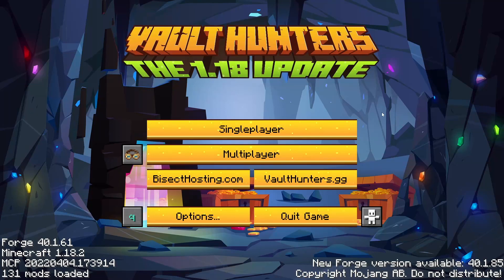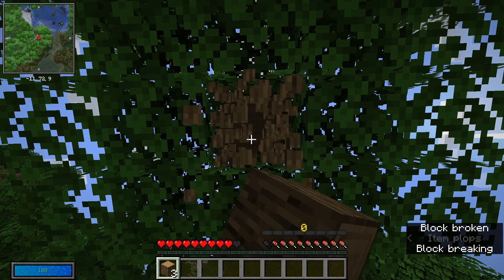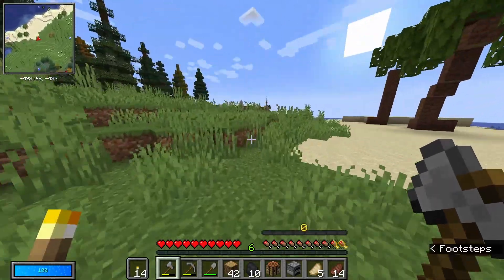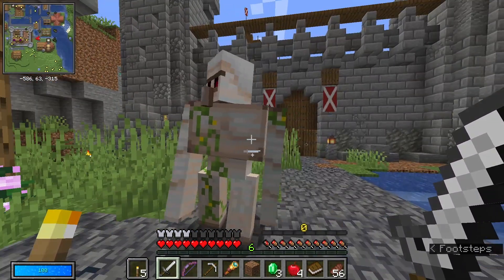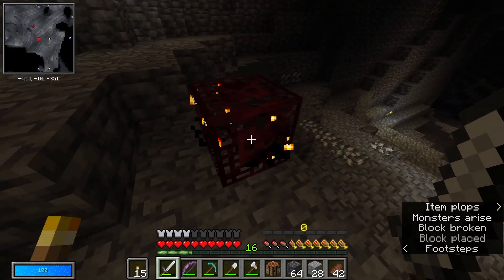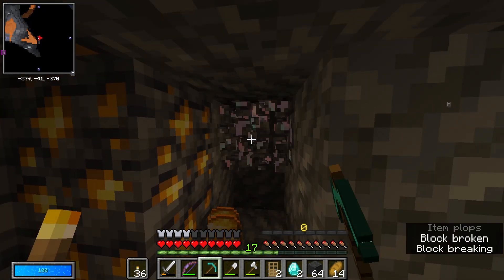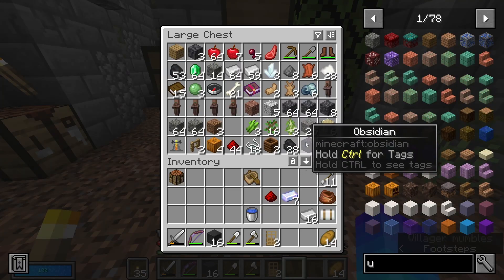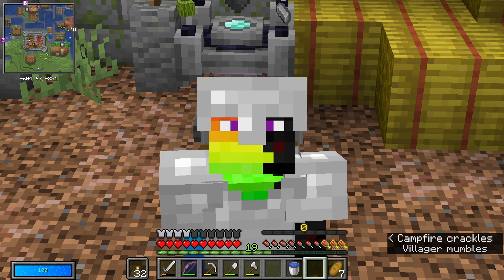Starting my first ever modpack! - Vault Hunters 1.18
It's time to try modded Minecraft for the first time, and we're starting with Vault Hunters 1.18! It's going to be a long journey (especially if I keep dying like this) but it's going to be a fun one!